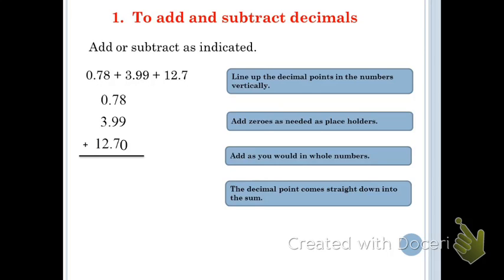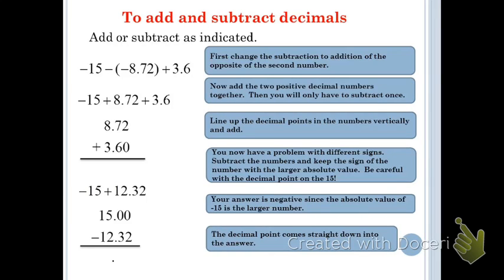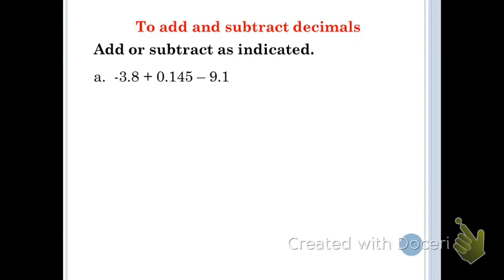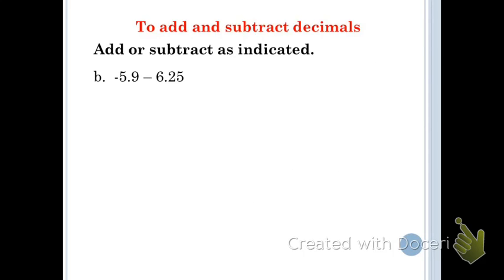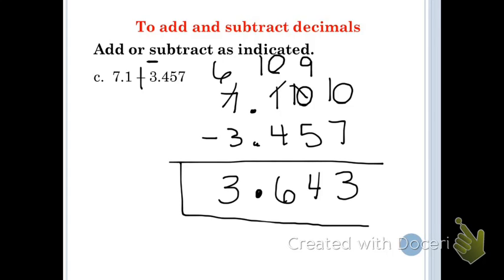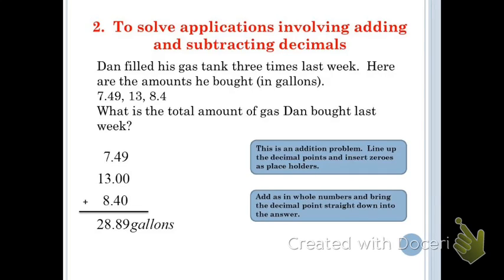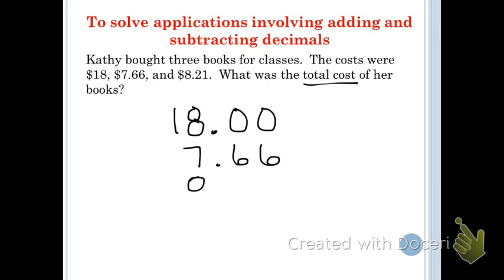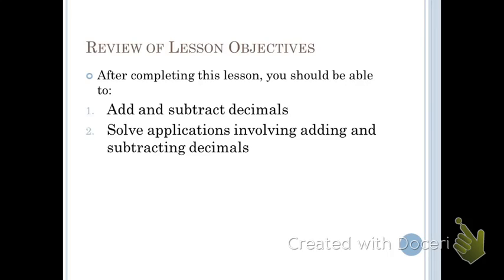Adding & Subtracting Decimals